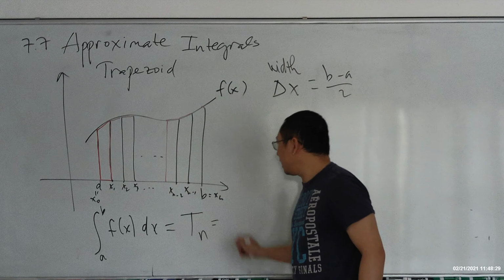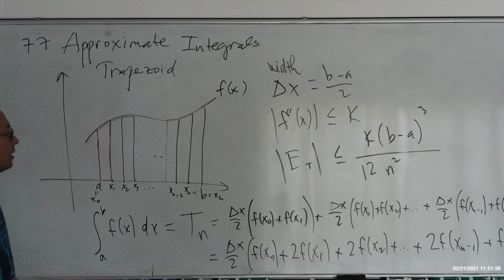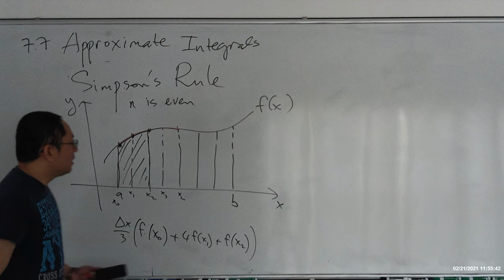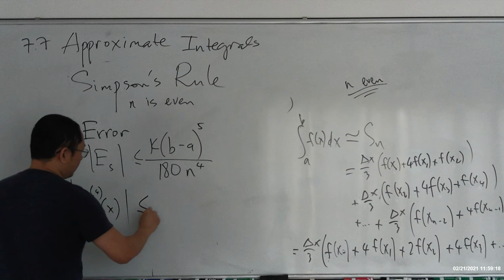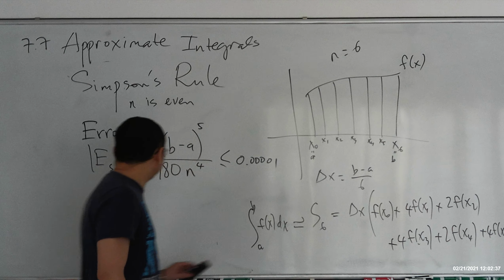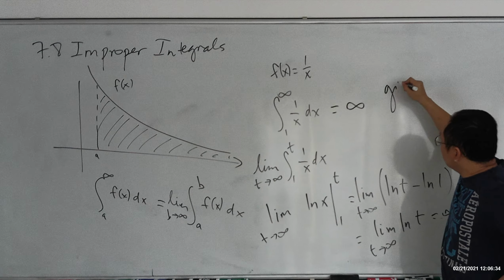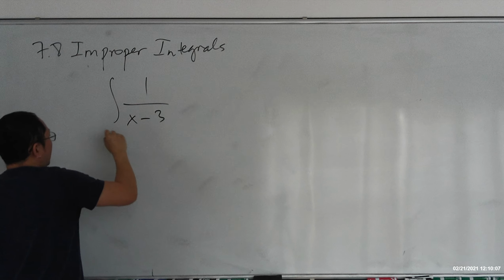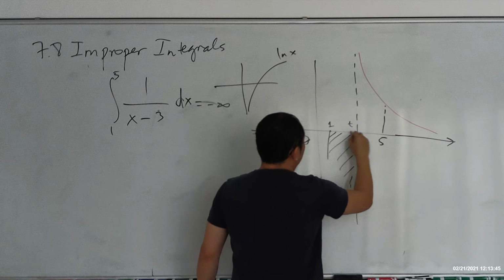MAC2312 sections 7.7-7.8 part2